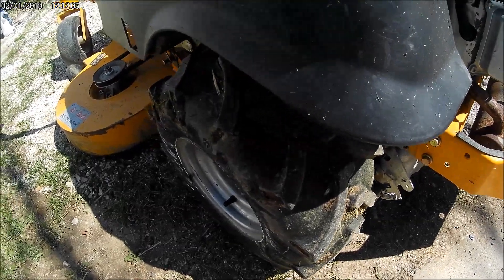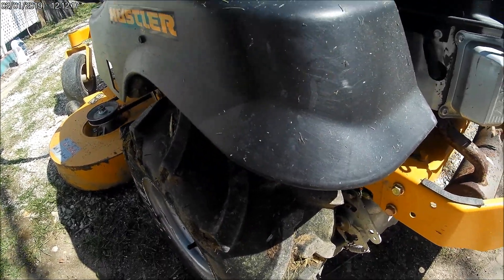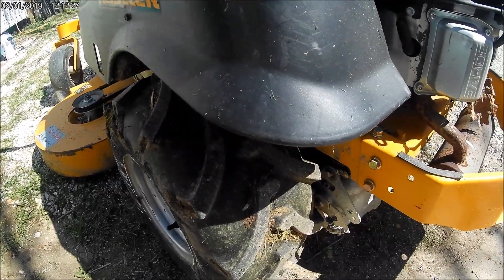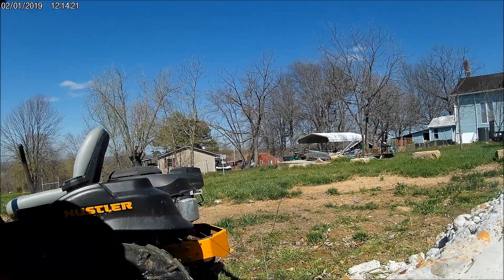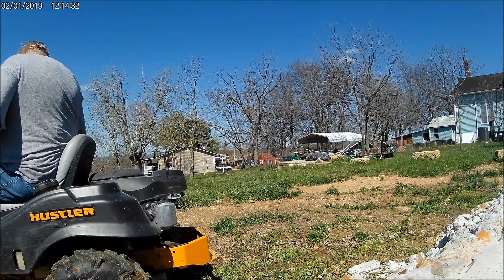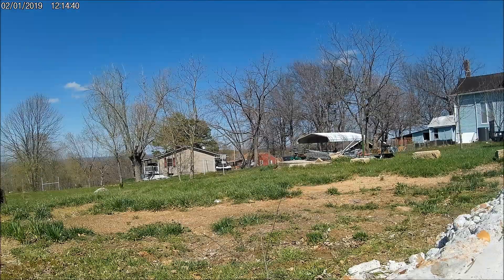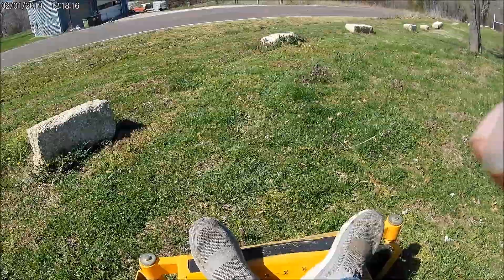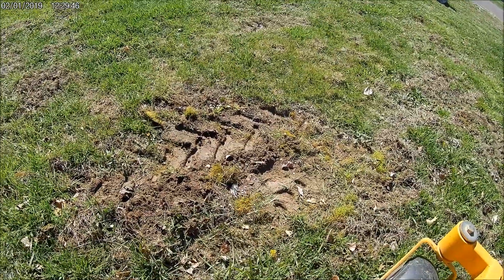AG tires on my Hustler ZTR.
Those turf tires were not good at all for this area, they spun and slipped so much I tried these tractor type tires and I really like them.